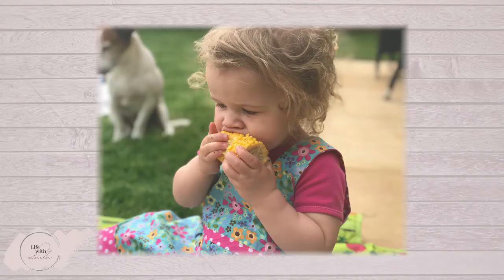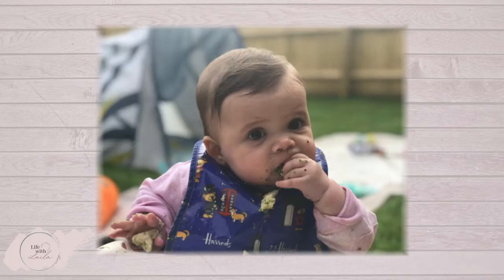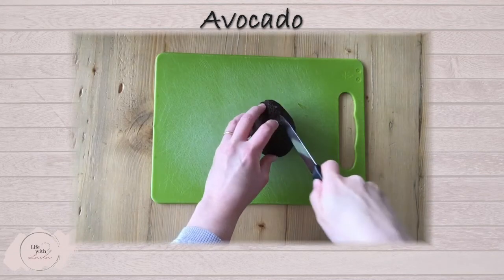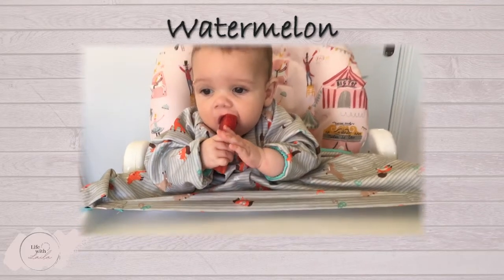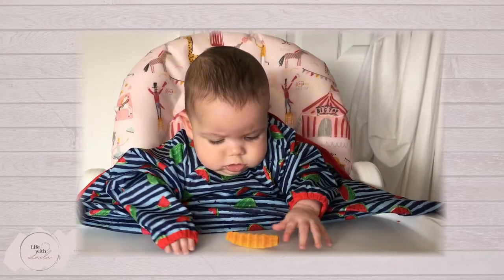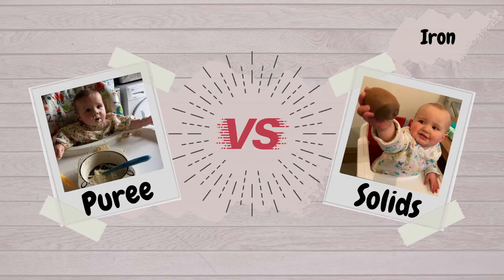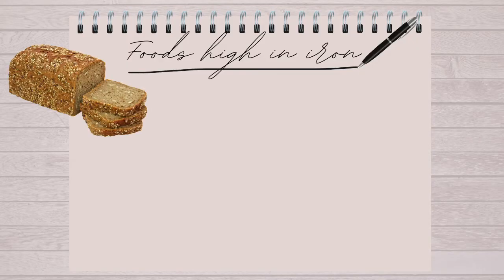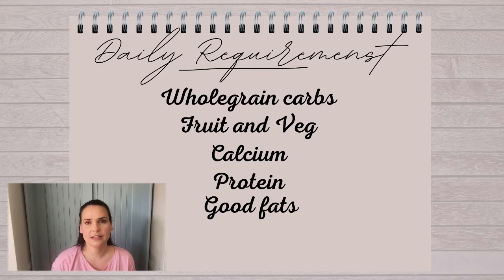Weaning Series Episode 3 - Sorting out Solids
Welcome to the second episode of this weaning miniseries!
In this video I will talk through how to prepare and feed solid foods for your weaning baby, how to make sure you are meeting your little one's nutrient requirements and how your baby's eating skills will progress as they get older.

Equipment in this video:
1. The Crinkle Cutter I use is actually less than £1 on Amazon! Just search for VWH Crinkle Cutter
2. This will not affect your purchase experience at all.
Use code LAILA2FOR30 to get two coverall bibs for £30 (one time use)

For more details about starting weaning, how to decide if your baby is ready, do's and don'ts, handy equipment and safety, please check out Episode 1 of this series here:

If you are starting weaning early, or would prefer to start with purees, check out Episode 2 which will show you the basics of preparing, storing and feeding  purees for your baby.

Thankyou for watching! This video is intended to be a source of support and positivity, so please comment with this in mind.